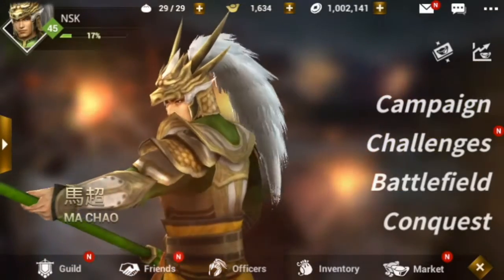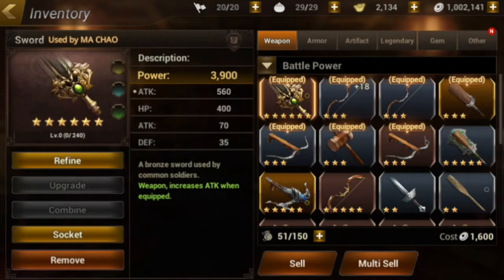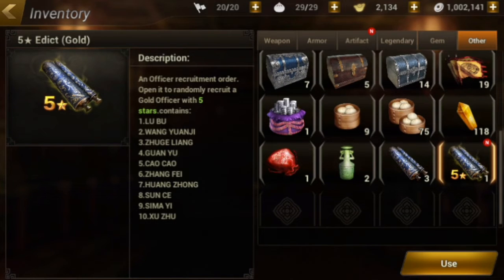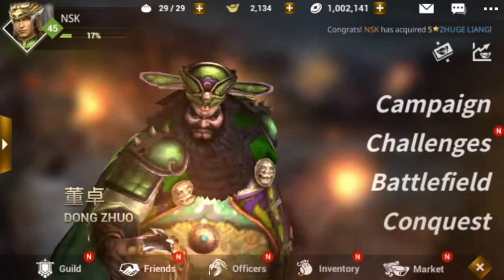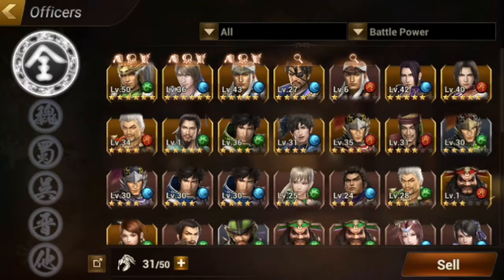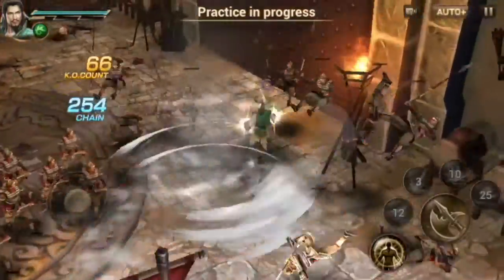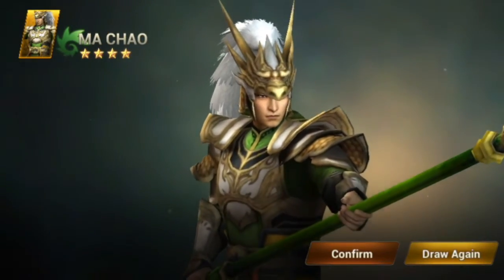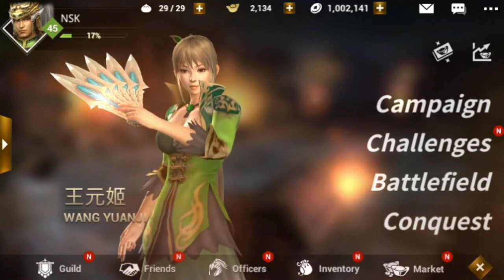NSK's Lets Play: Dynasty Warriors Unleashed 真‧三國無双 #20 - The Gold 5 Star Scroll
The Gold 5 star scroll and many more summons!